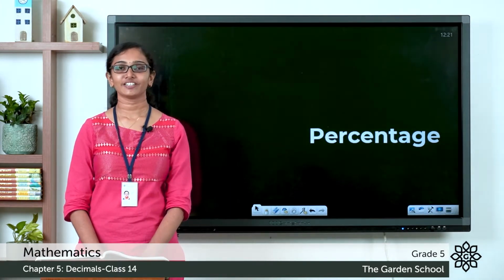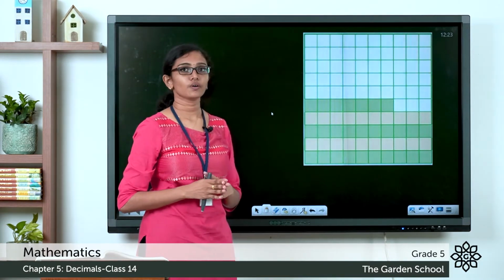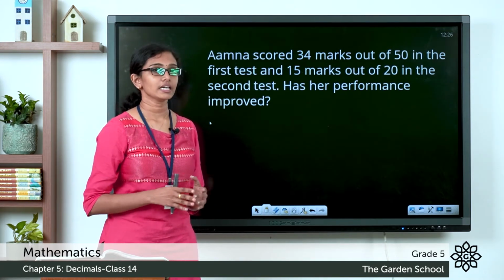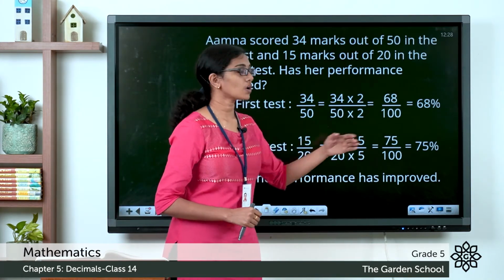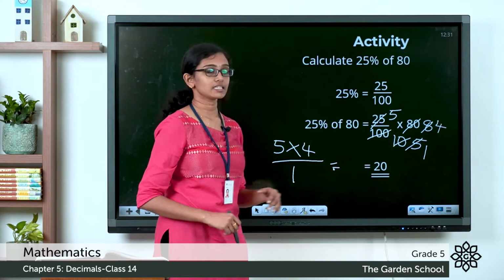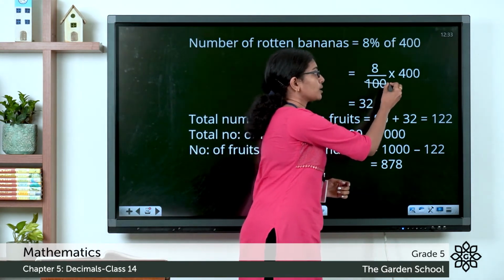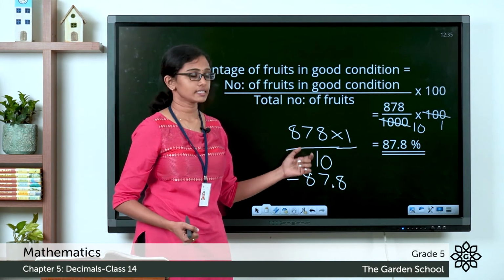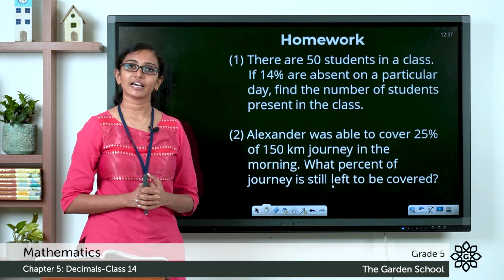Grade 5 Mathematics Chapter 5 Class 14 Percentage Enrich yourself